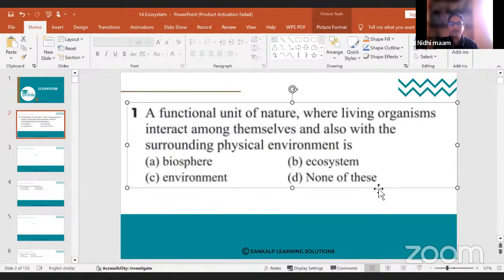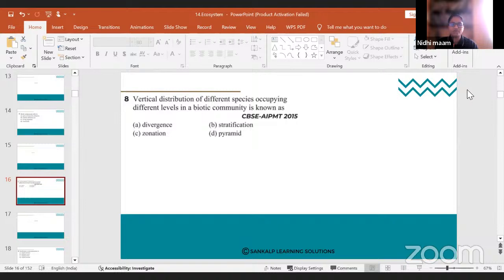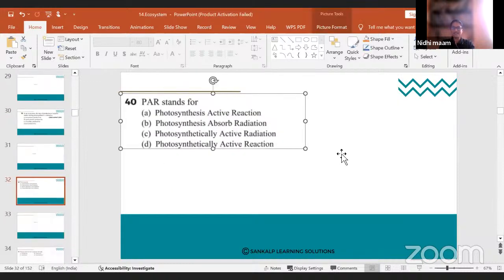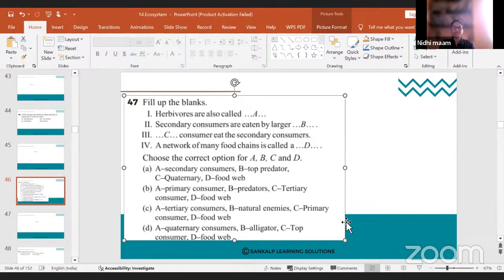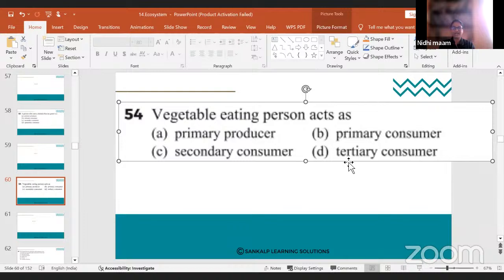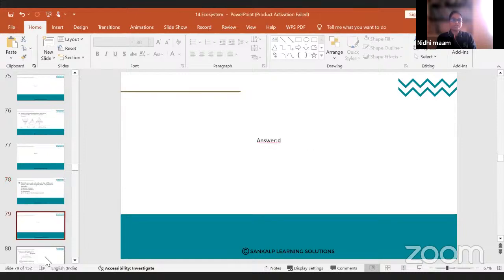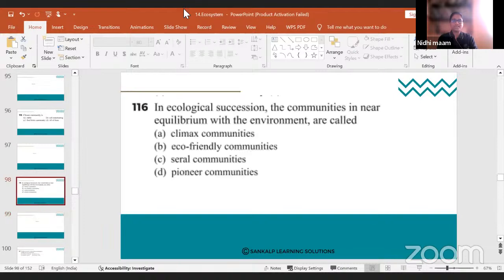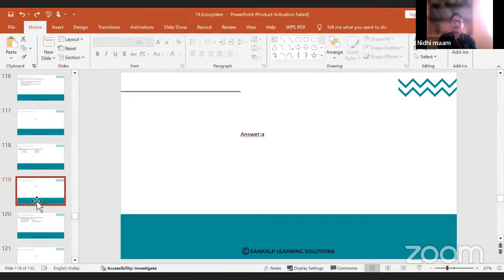Ecosystem -Biology-Session 5